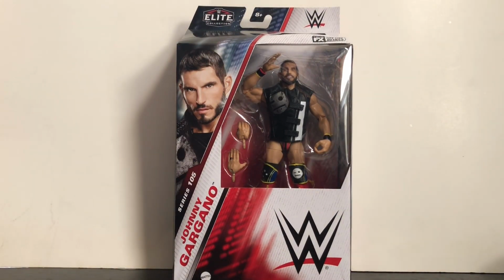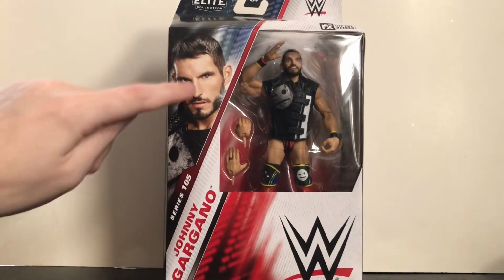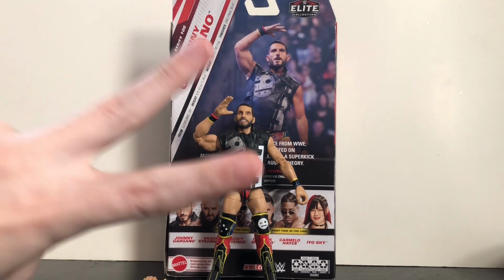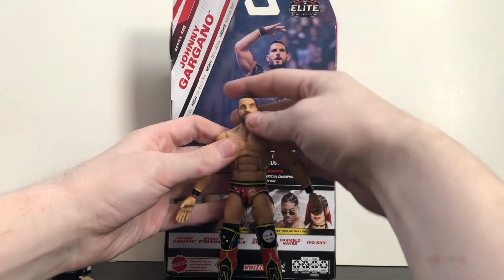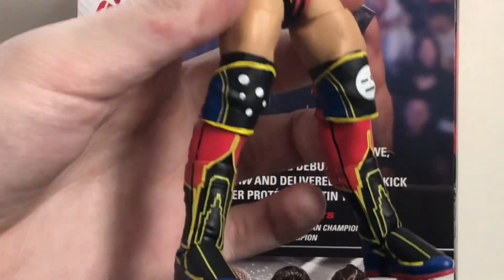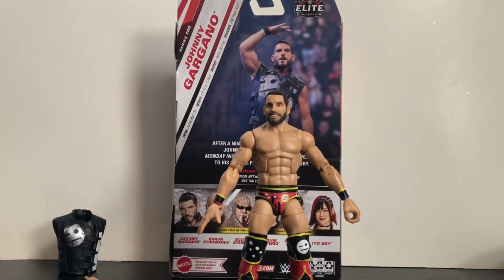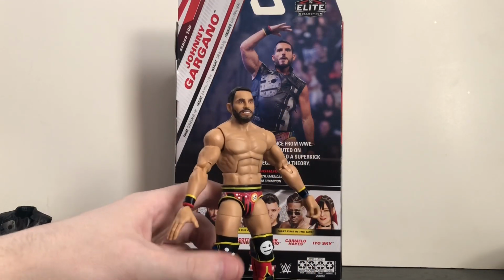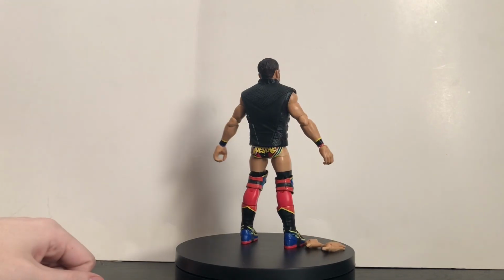WWE Elite 105 Johnny Gargano review